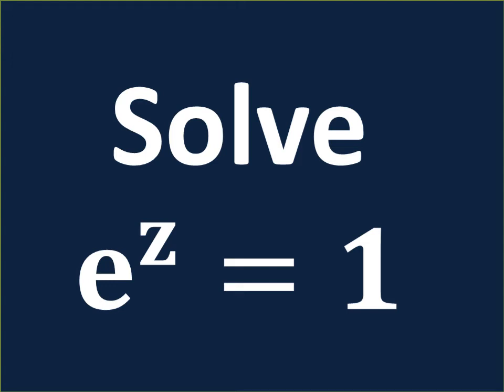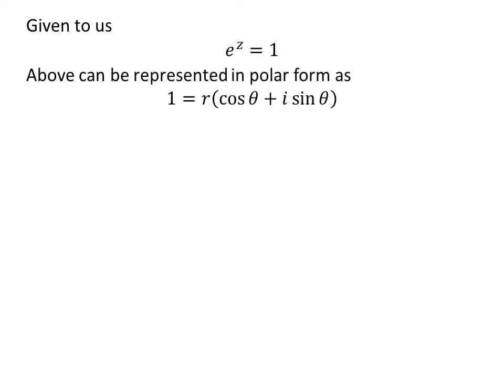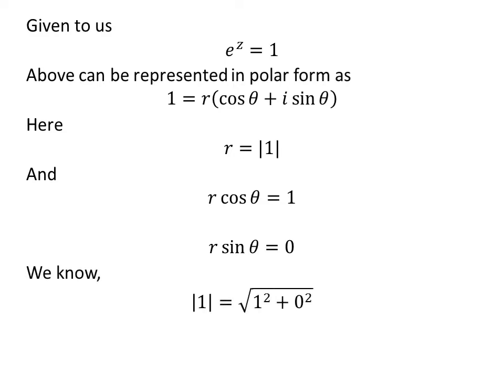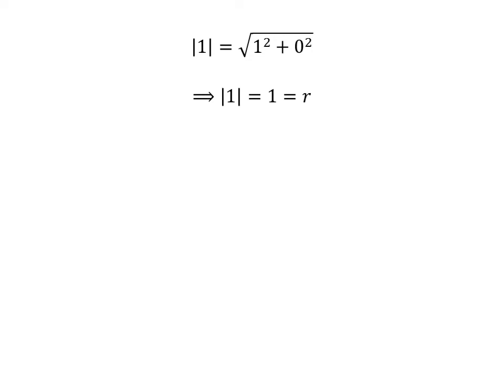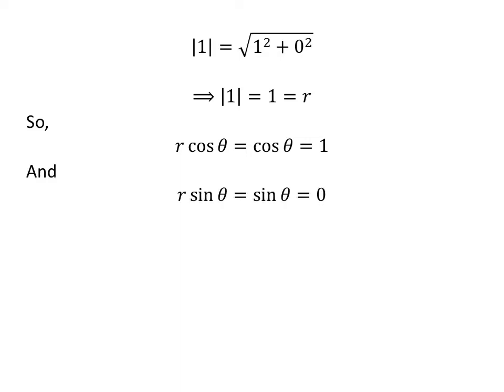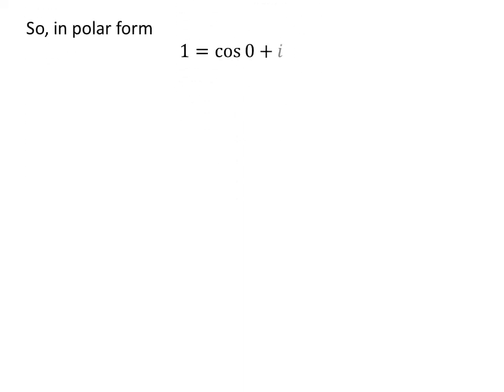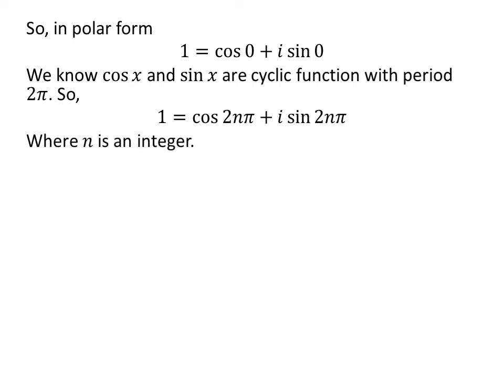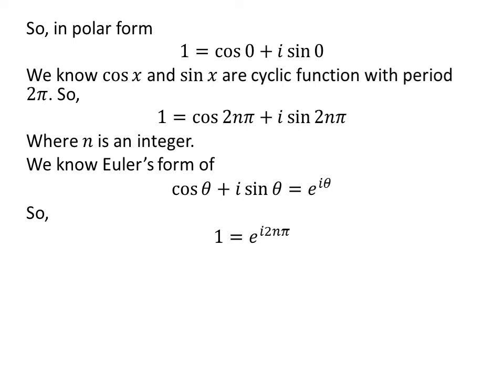Find values of z such that e^z = 1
In this video, we will learn to find values of z such that e^z = 1. Here, i is the imaginary unit.

Other topics of this video are:
Polar form of 1
What is the polar form of 1?